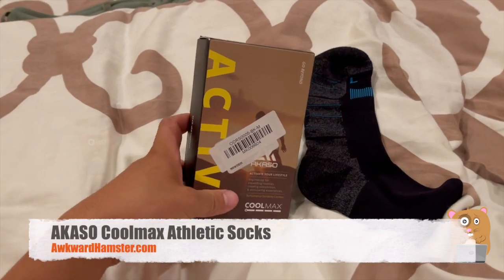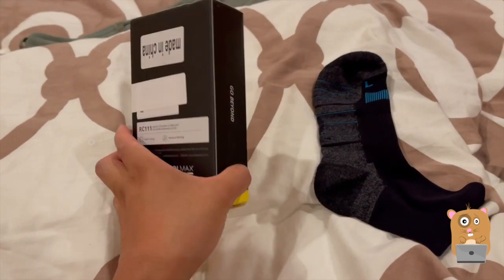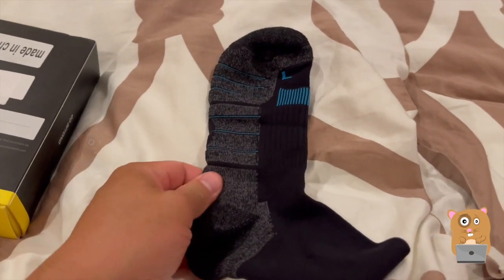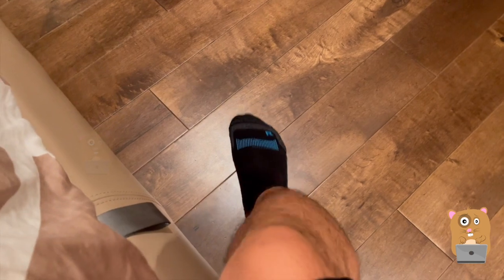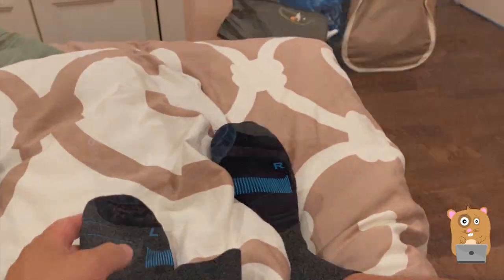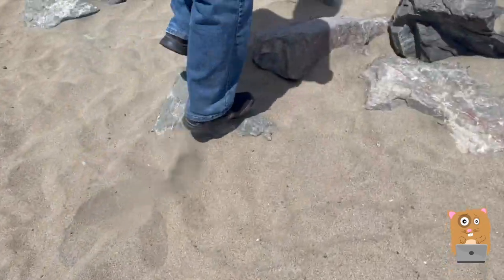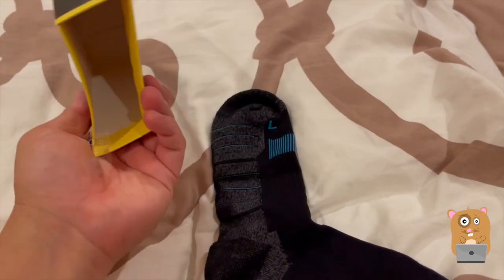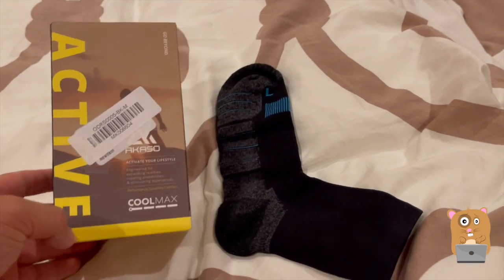AKASO Coolmax Athletic Socks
AKASO Coolmax Athletic Socks Review

Moisture Management- AKASO no show running socks are made with USA CoolMax moisture absorbing and sweat wicking fiber that provides superior breathability, freshness, and dryness. These dry feet socks drain excess heat and sweat from the skin to the material surface for quick evaporation.
Considerable Elasticity - AKASO running socks for men and women made with high-elastic Lycra fiber have excellent ductility for improved comfort, durability and shape retention. The unique design ensures that these comfortable socks fit well, helping you run better.
Non-Slip Design - AKASO athletic socks come with elastic and flexible cords that the sock collars increase friction and keep the socks from slipping down.
Seamless Socks - Italian sewing technology ensures seamless stitching of these blister proof socks for an ultra-comfortable feel from toes to heel.
Advance Odor Resistant &Breathable Technology - Our breathable socks feature Canada’s Ultra-Fresh KW-48 advanced system, an odor resistant and sweat ventilation mesh on the instep to regulate heat and humidity and minimize moisture and odor so you can run comfortably.

AKASO Ankle Socks for Men, No Show Socks Women, Coolmax Non-Slip Socks for Women, Mens Athletic Socks Running Socks, 2 Pairs
AKASO Coolmax Non-Slip Socks for Women, Mens Athletic Socks